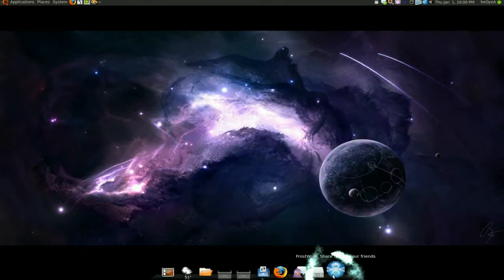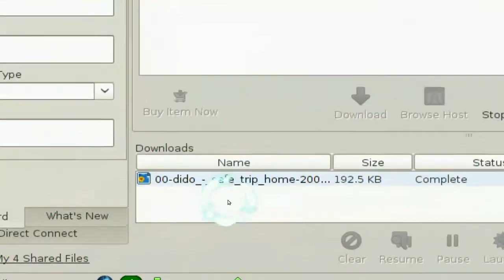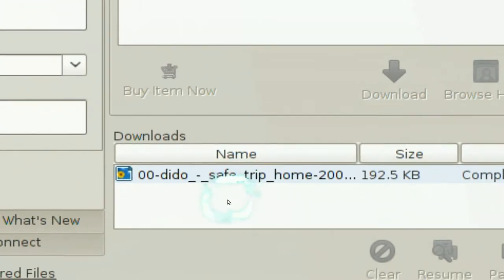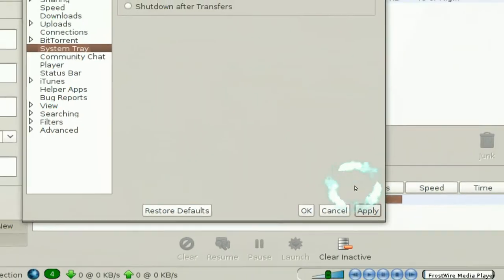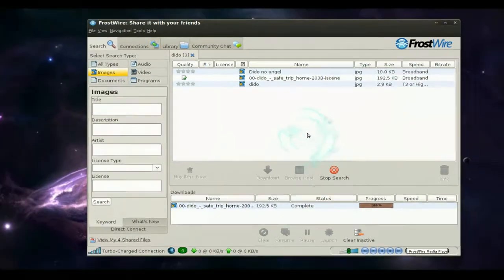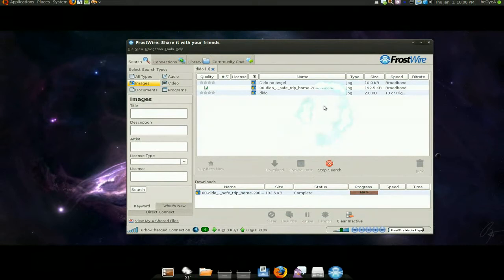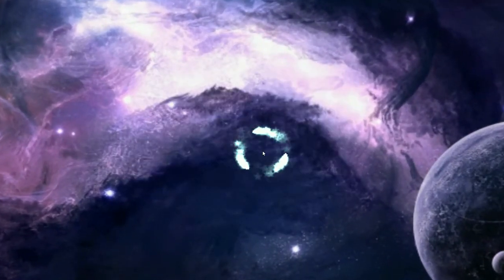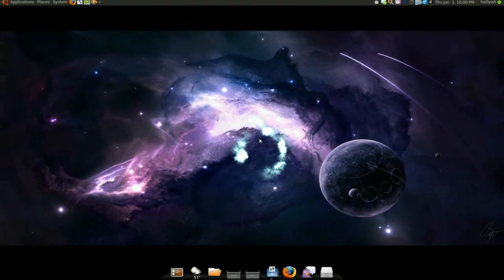Shutdown Frostwire Fix - Ubuntu 8.10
FrostWire is a free, open source BitTorrent client first released in September 2004, as a fork of LimeWire. It was initially very similar to LimeWire in appearance and functionality, but over time developers added more features, including BitTorrent support. In version 5, Gnutella support was dropped entirely, and FrostWire is only a BitTorrent client. Development of the program has been active since the program was first released in September 2004